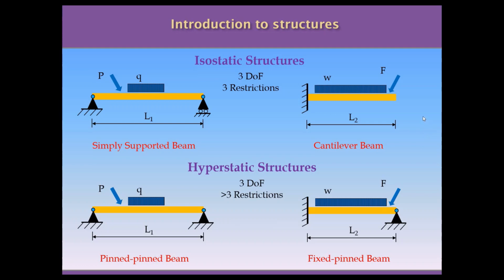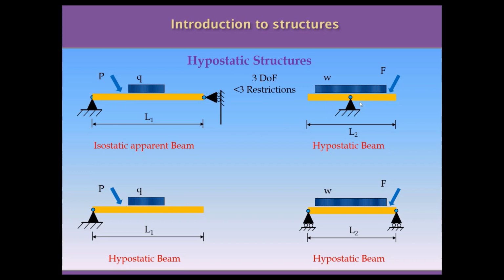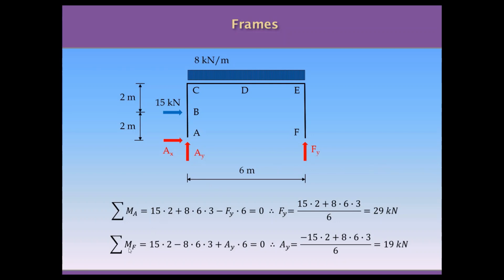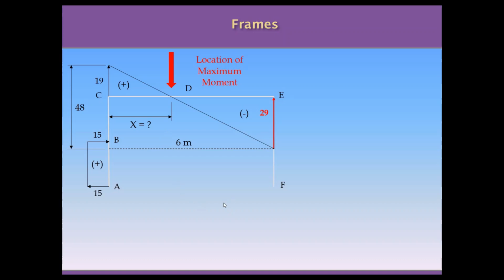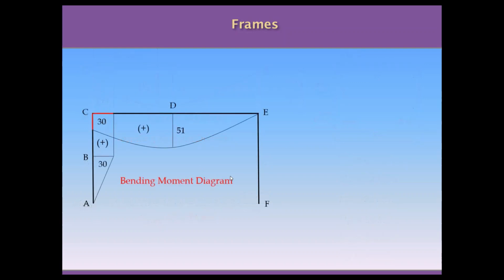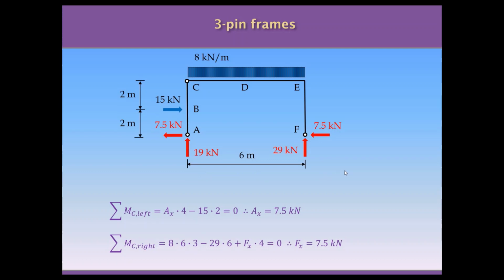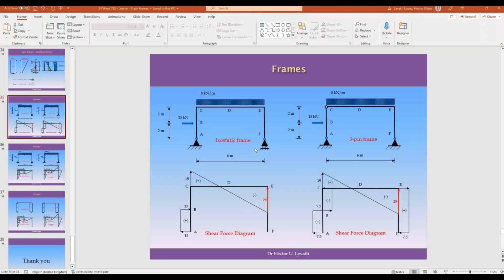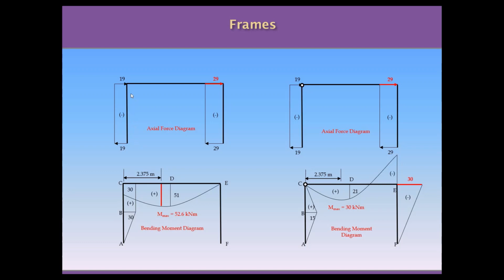Lesson 15 - 3-pin frame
In this lesson, the concept of Isostatic, hyperstatic and hypostatic structures are introduced. The analysis of a simply supported frame and a 3-pin frame is used to compare the effect of using these two schemes to resolve the same set of two columns and a beam working as a frame.